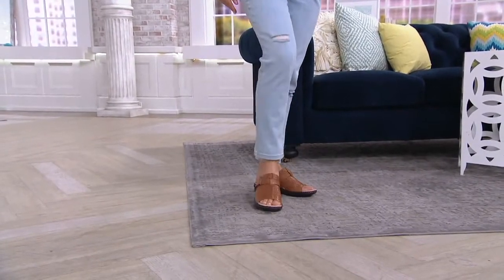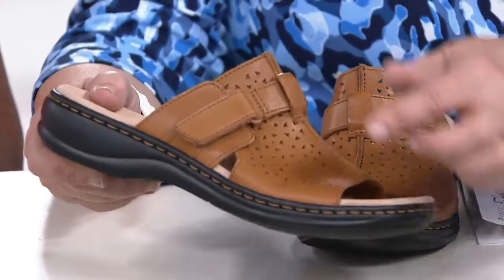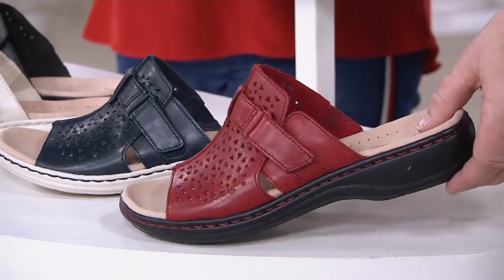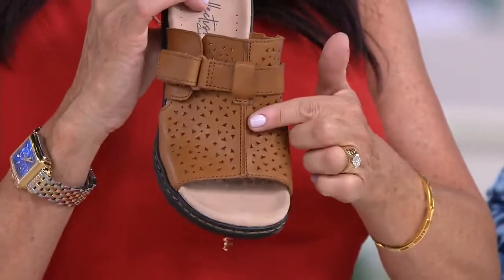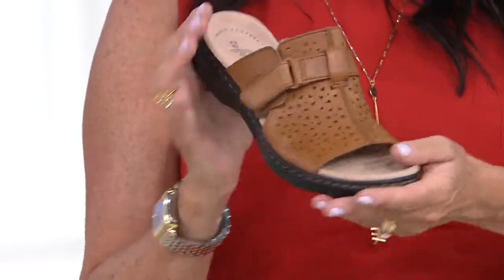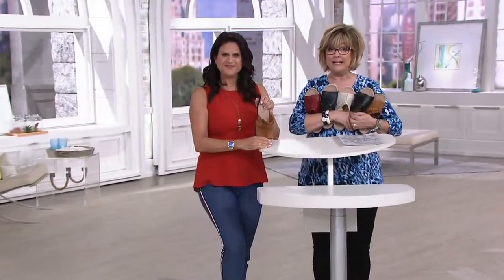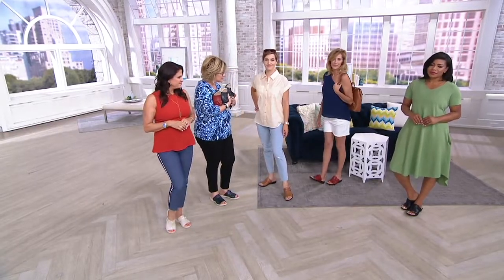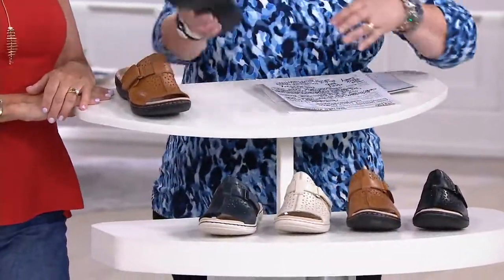Clarks Collection Leather Slide Sandals - Leisa Fox on QVC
Clarks Collection Leather Slide Sandals - Leisa Fox

You have quite a collection of summer sandals, yet these will be the pair you wear. Whether strolling down the street or skipping through an amusement park, you can rely on the comfort of Leisa Fox. From Clarks Footwear.